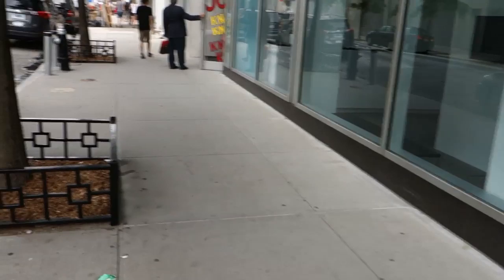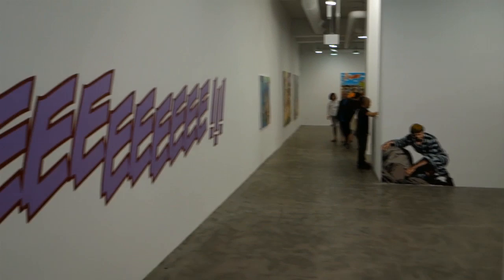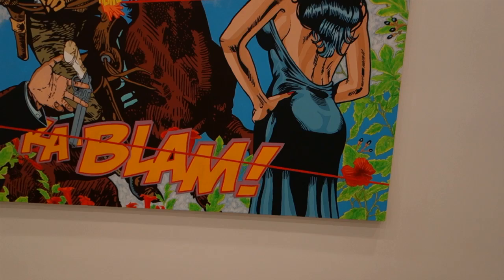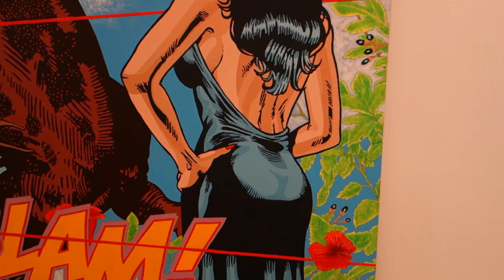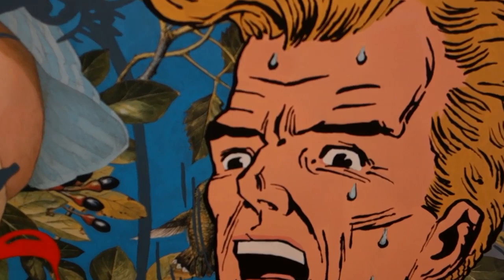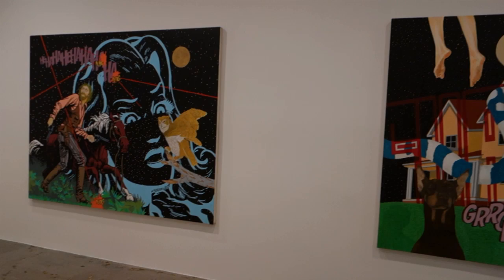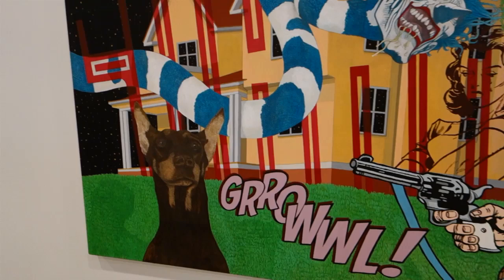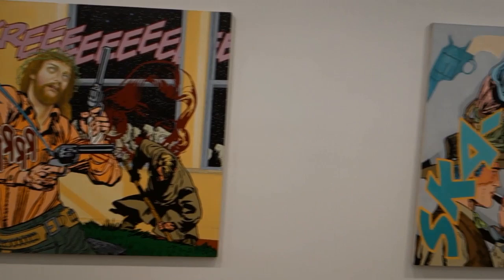Jerry Kearns: RRRGGHH!!! at MIKE WEISS GALLERY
This is the artist's first exhibition with the gallery and Kearns' first New York showing in eight years.  Kearns melds classic Pop Art references with tightly rendered depictions of Jesus, wildlife and botany images, which appear cribbed from elementary school primers.   A mischievous intent is revealed by the Surrealistic disassociated  placement of elements, and bold blasts of cartoon text, which guide the eye around the composition like shoves from an anxious teenager.  "Cowboy Christ" a character that appears repeatedly, seems a
dialectical  commingling of the "compassionate" and the  "heroic".